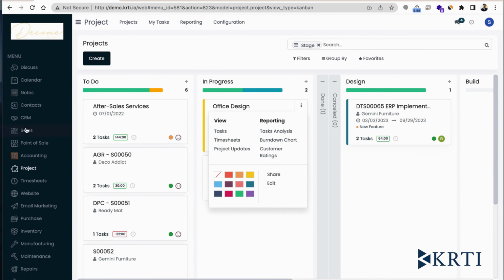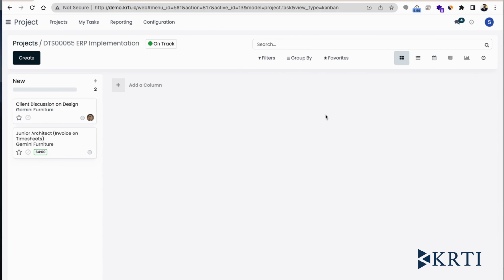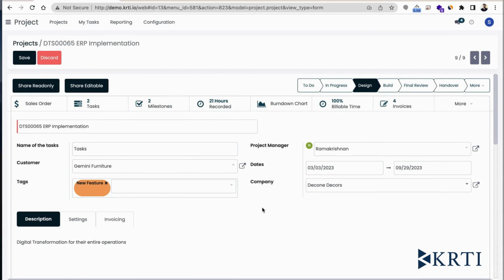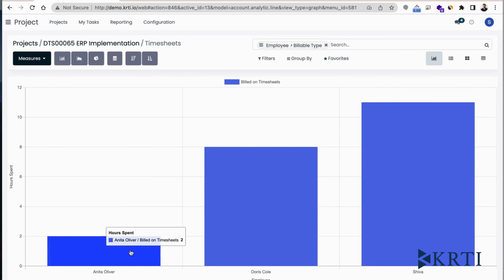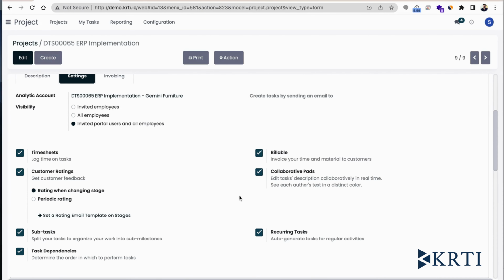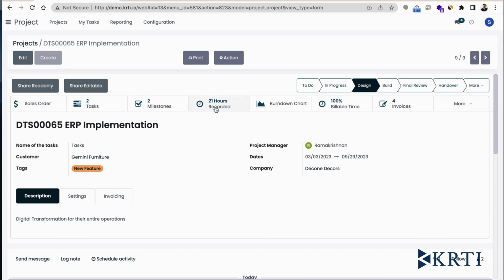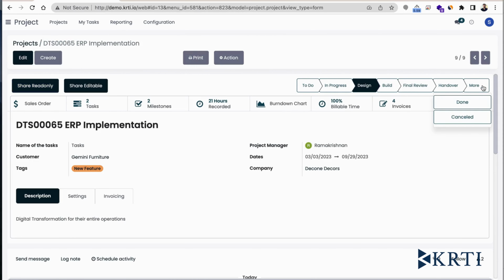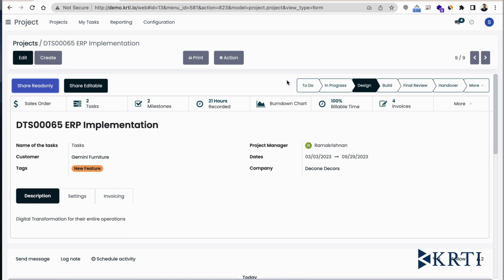KrtiBiz Project Module capability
In this navigational instruction video, you will discover, how to manage Project efficiently using KRTI ERP.

When you finally get a project to execute, the key question that pops up is how to plan it, how to track it with quantifiable metrics and execute it seamlessly especially when it involves multiple individuals. Well, KRTI ERP has the answer for all these questions.

At KRTI, we help businesses successfully traverse through holistic business transformation leveraging our transformation acumen emphasising strategic and sustainable value creation.